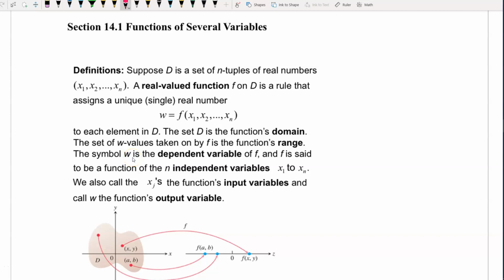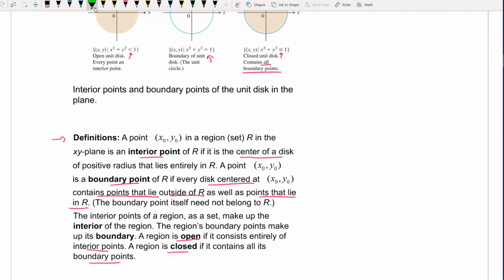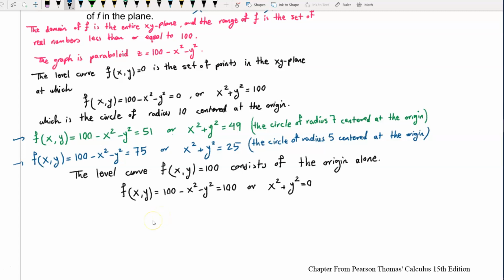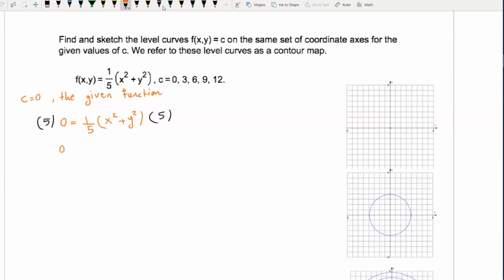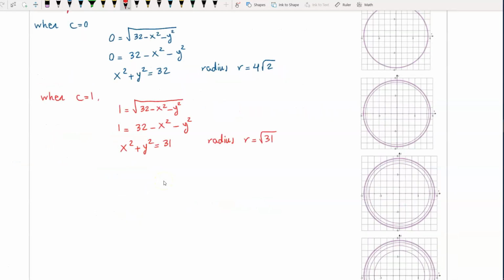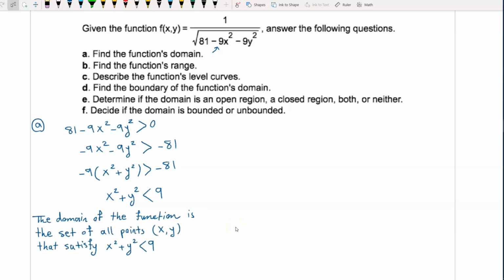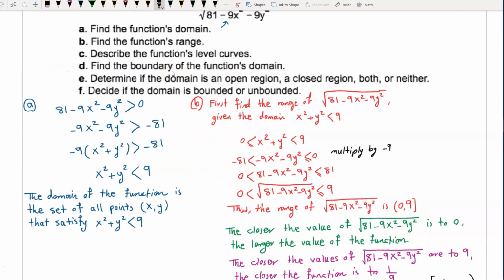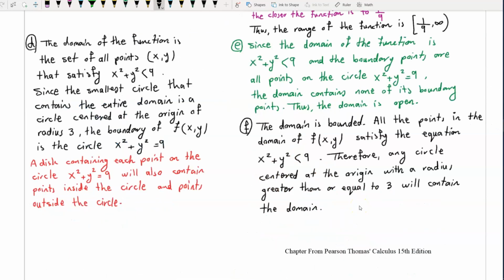Multivariable Calculus 14.1 – Functions of Several Variables